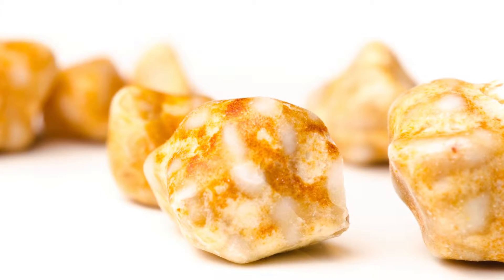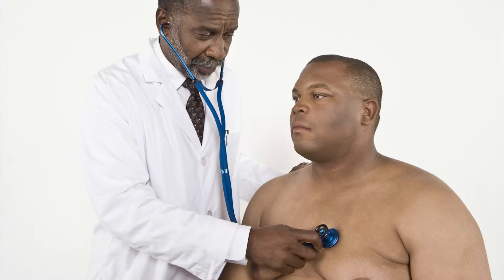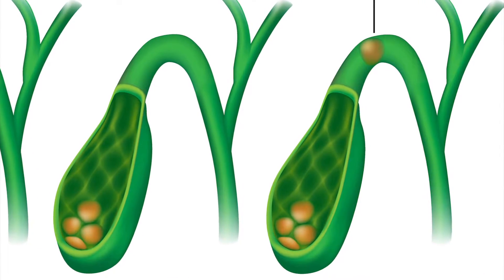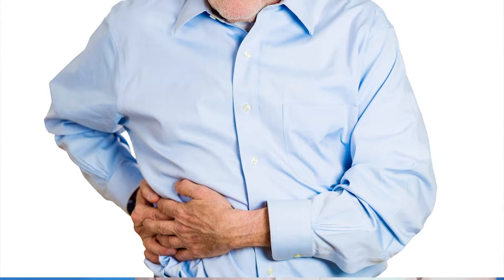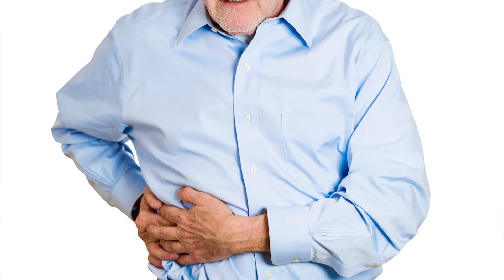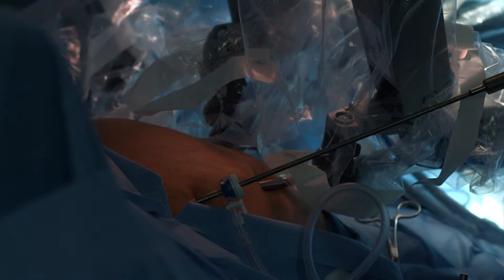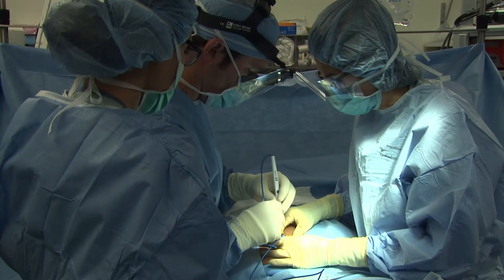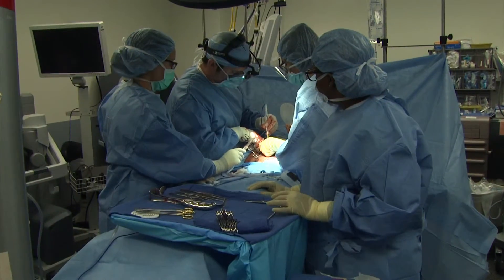What does the gall bladder do and what are the diseases of gall bladders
Surgeon Keiva Bland, MD, from DMC Sinai-Grace Hospital in Detroit, MIchigan, explains cholecystitis, a condition in which your gall bladder can get inflamed and cause significant pain, nausea and vomiting. The gall bladder is a small bag that hangs off of your bile ducts. The bile ducts collects the bile that the liver produces and stores it in the gall bladder. While it's stored there, some people can develop gall stones. People most affected by gall stones are young women of childbearing age and people who are overweight. cholecystitis (inflammation of the gall bladder) will create symptoms of nausea, vomiting, pain in your upper right quadrant, and possible low-grade fever.  If you have any of these signs and symptoms you should go to the nearest Emergency department for an ultrasound, the most typical way to evaluate colocystitis, and possibly a HIDA Scan (hepatobiliary iminodiacetic acid scan). If you are diagnosed with inflammation of the gall bladder, you can be treated with either laproscopic or open surgery to remove your gall bladder.  For a referral to a Primary Care Physician, call (888) DMC-2500